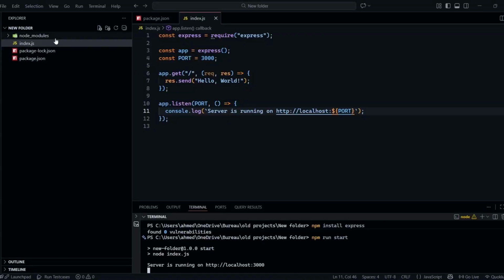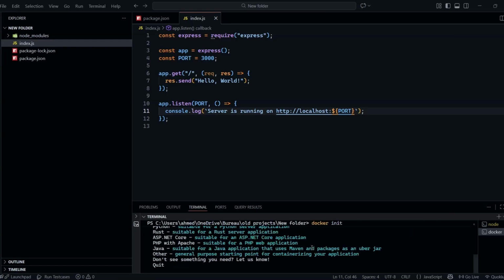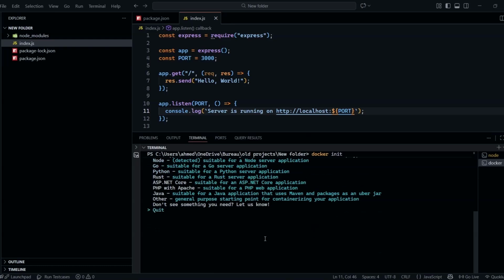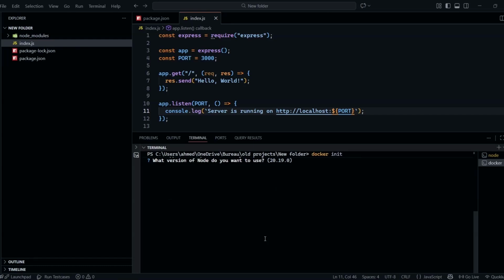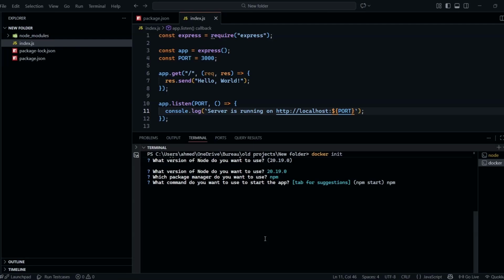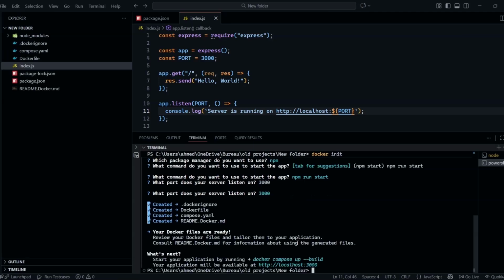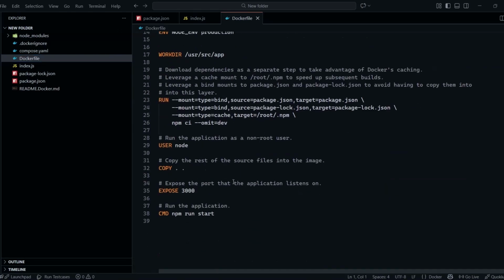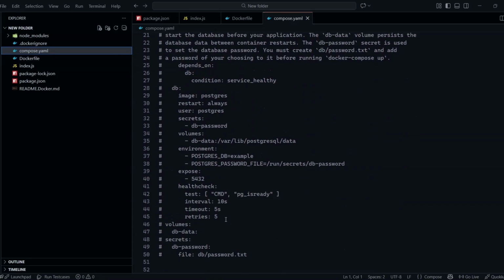How to Dockerize a Web Application | Fastest way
Learn how to Dockerize a web application step-by-step! In this Docker tutorial for beginners, I'll show you how to take a simple web app (Node.js/Python/YourTech) and containerize it with Docker, creating a `Dockerfile` and using `docker-compose` for easy management.

Why Docker? Docker packages your application and its dependencies into a standardized unit (container) that runs consistently on any machine. It's essential for modern development, deployment, and DevOps.